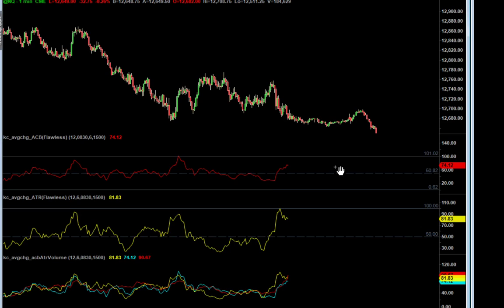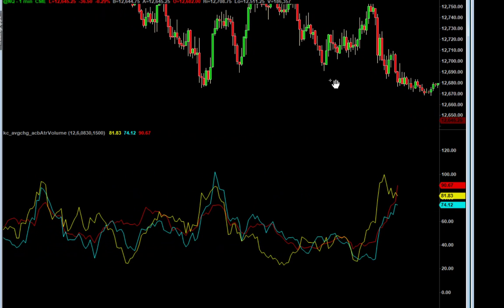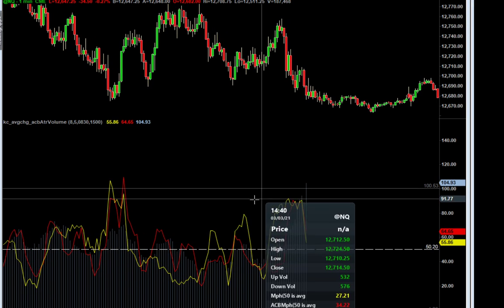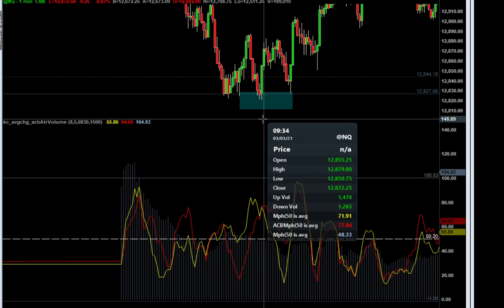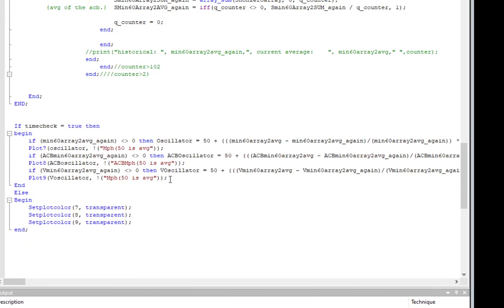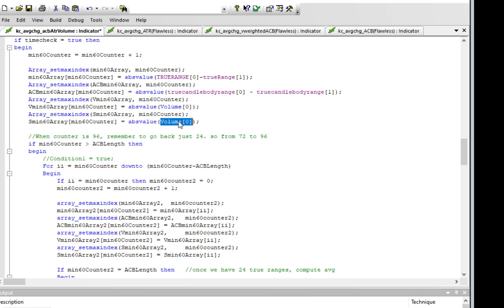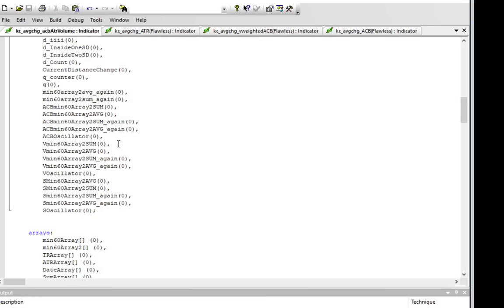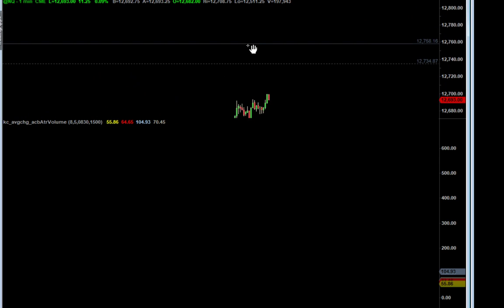Volatility indicator(ATR, ACB, volume)